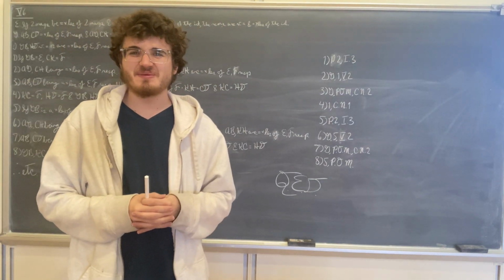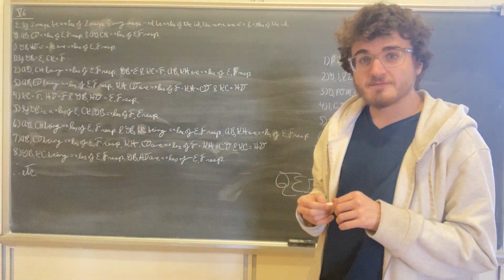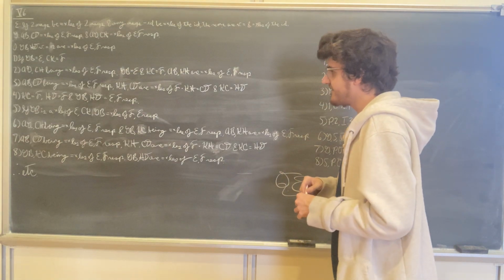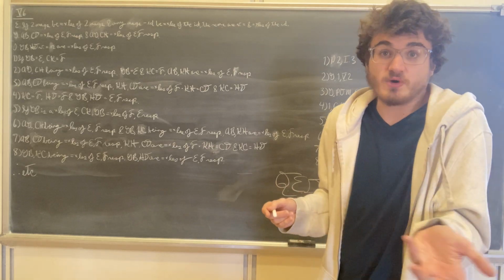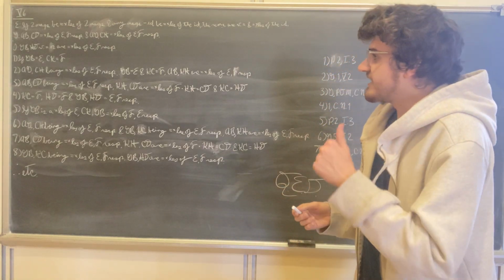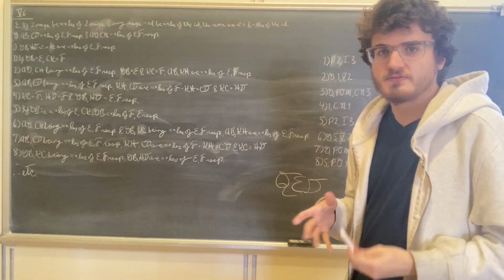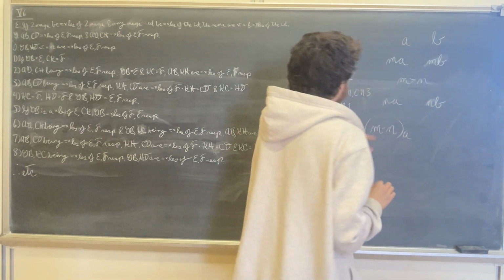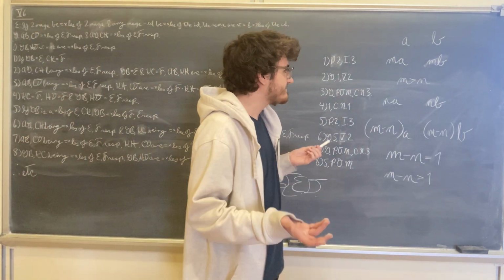Euclid's Elements, Book V, Proposition 6 (V.6)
"If two magnitudes are equimultiples of two magnitudes, and any magnitudes subtracted from them are equimultiples of the same, then the remainders either equal the same or are equimultiples of them."